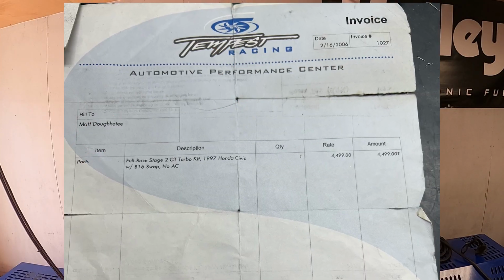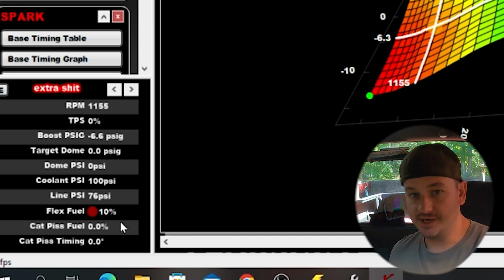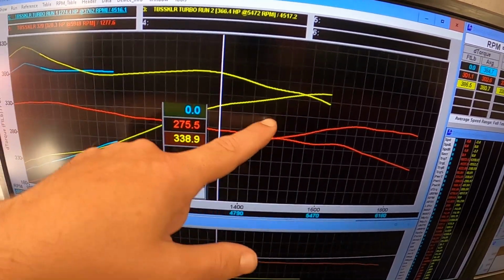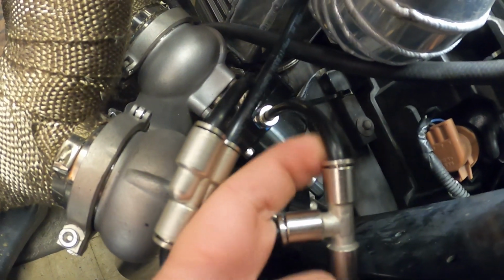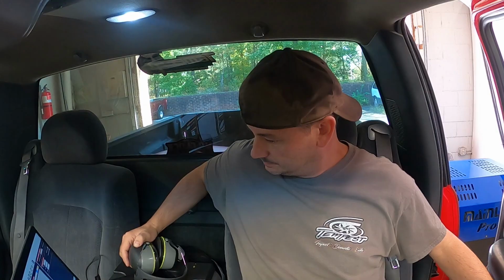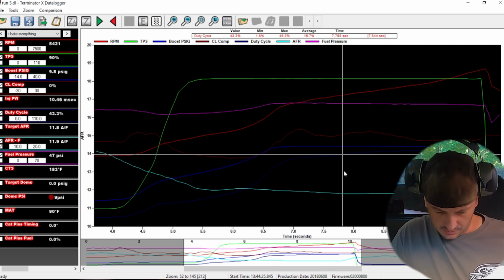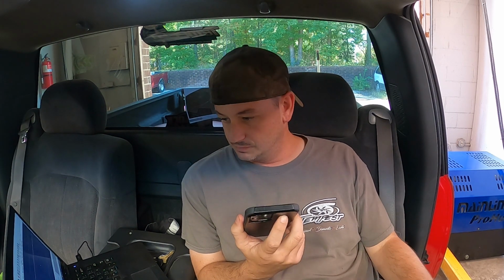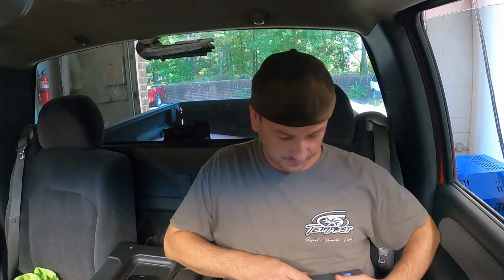Turbo Silverado Almost Explodes on the Dyno // Holley Terminator X Tuning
Want to Learn How To TUNE Holley Efi, Terminator X, and Sniper?
Cick Here!

main camera
second camera
action camera
favorite mic

best affordable stand alone wideband